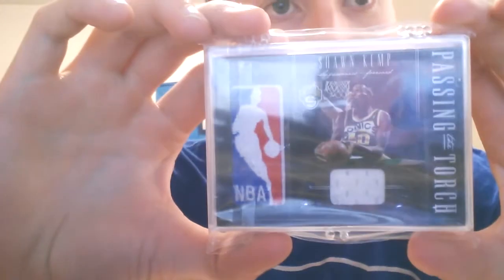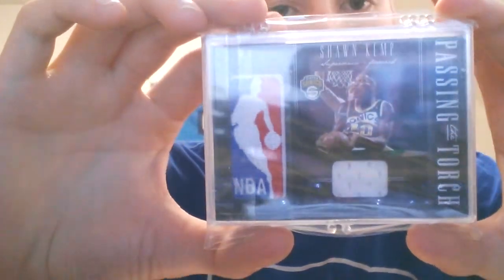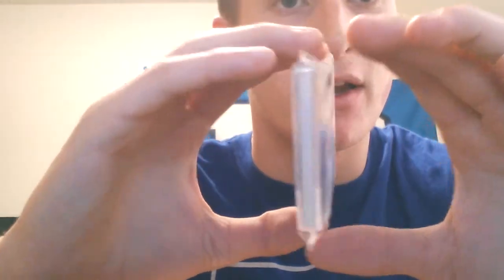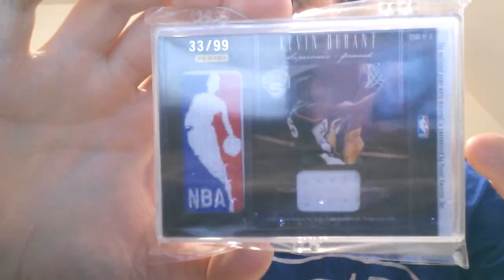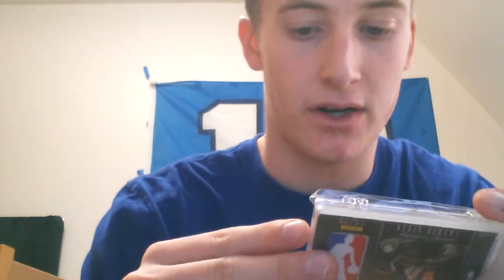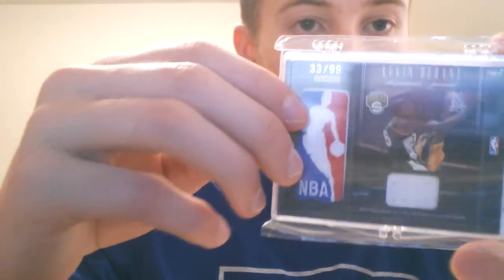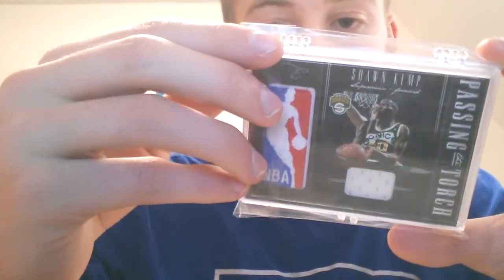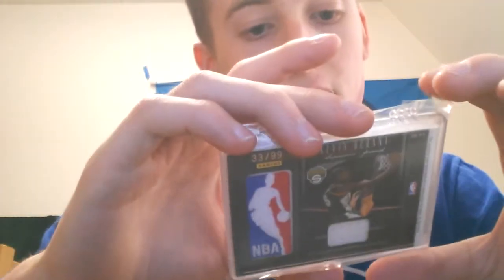Kemp Durant mailday plus set pickup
I have almost finished my Eric LeGrand set. I just have the sepia /99, red /25, printing plates and the superrefractor.